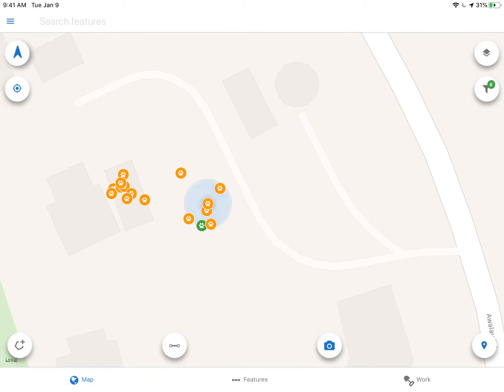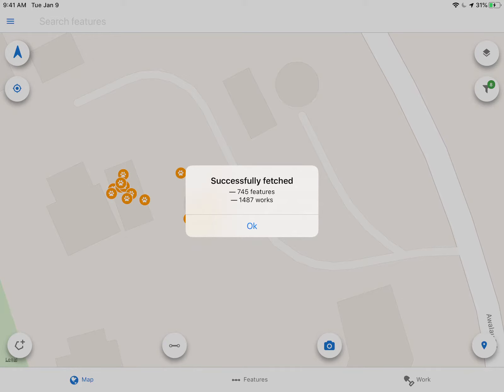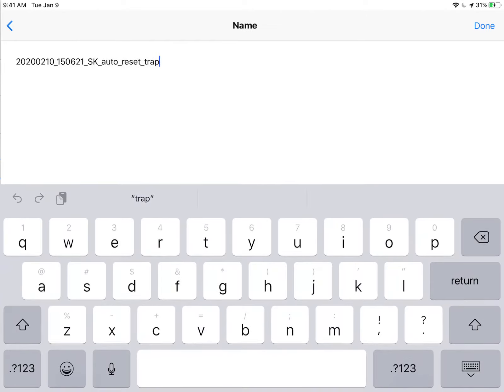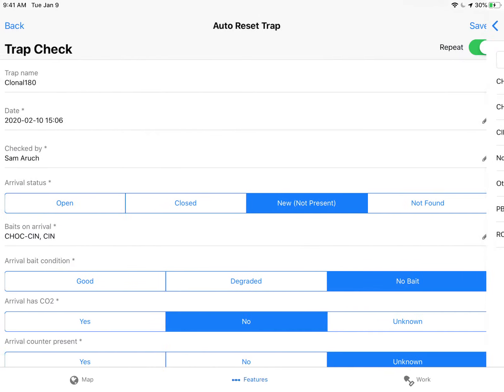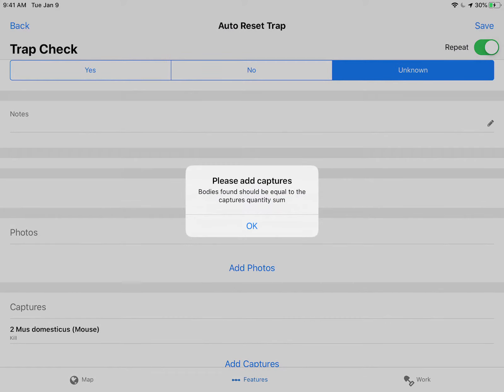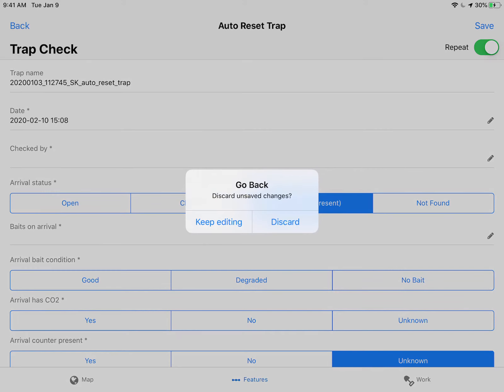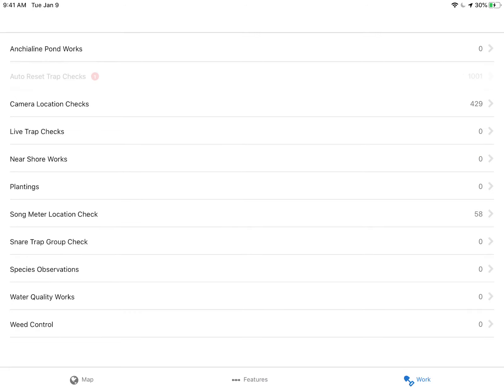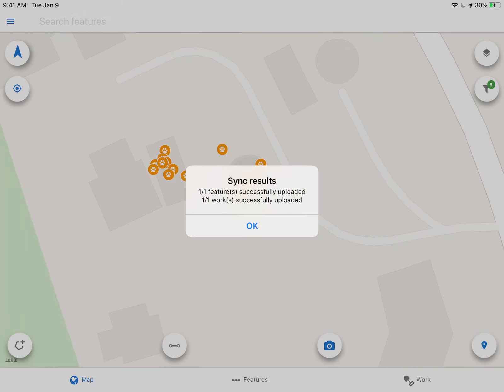Auto Reset Trapping On the NRDS Aina Mobile App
This video is to help you use autoreset / a24 trapping on the nrds aina mobile app.